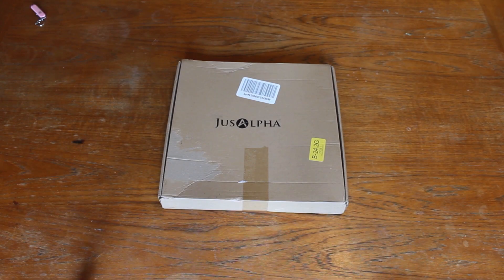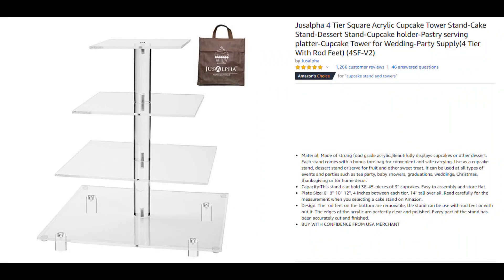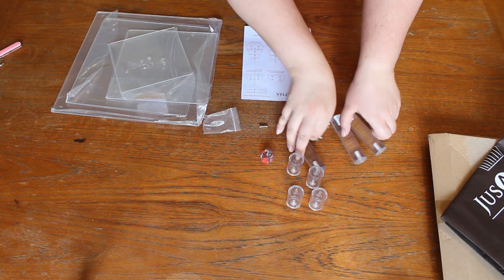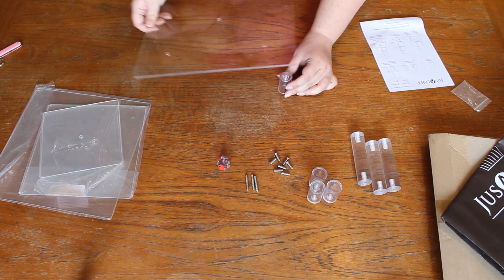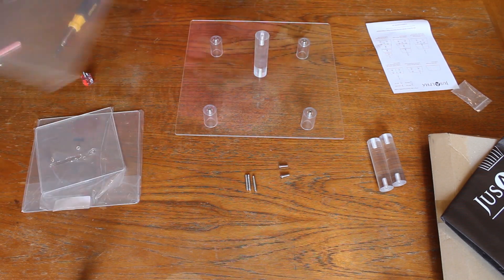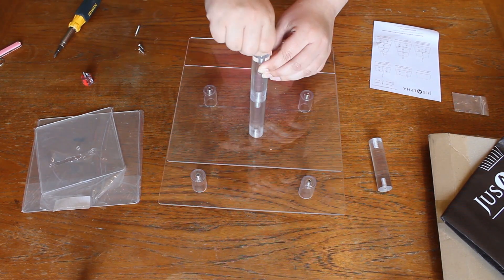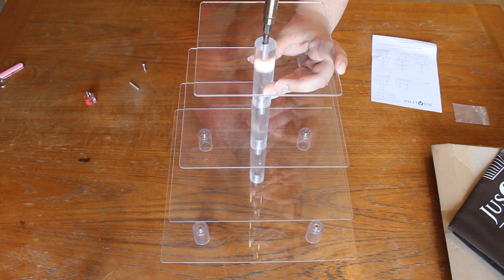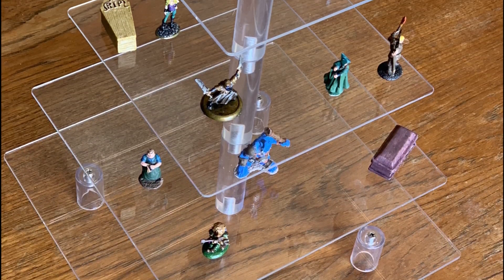4 Tier Acrylic Stand Build for Pathfinder / D&D Minis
This video is of a 4 tier acrylic stand.  The pieces of acrylic are about 1/8th inch thick.  It's very light and sturdy enough for the original purpose of displaying cupcakes, as well as any other pretty light objects you want to display.

The link for this specific item on amazon is:
I of course cannot guarantee how long this link is valid, but it was current as of 9-6-19.